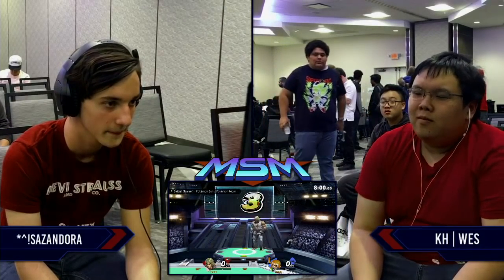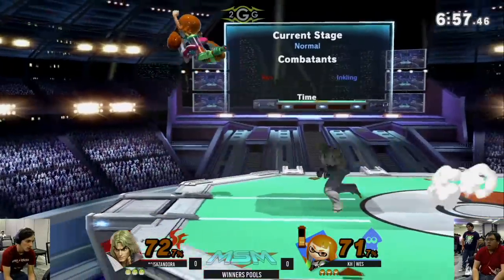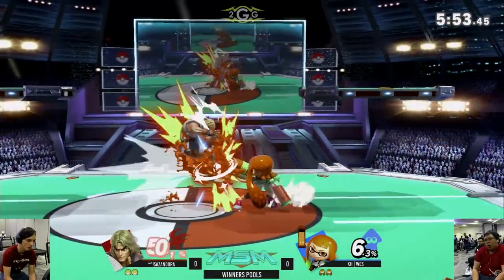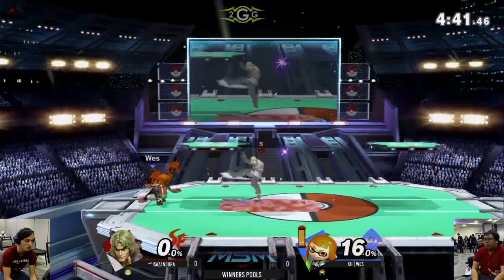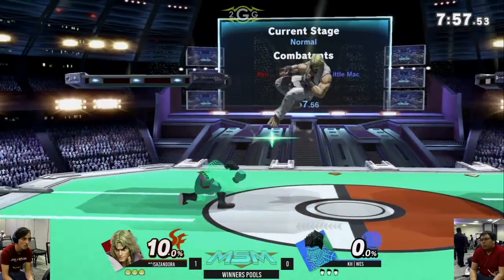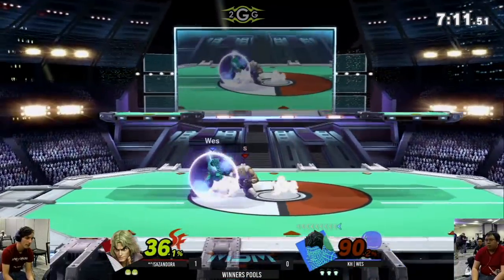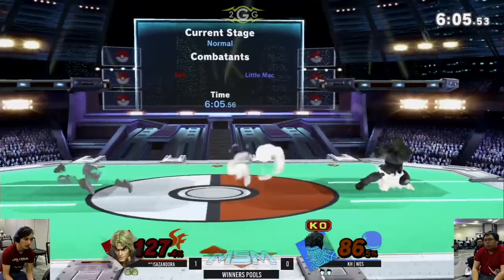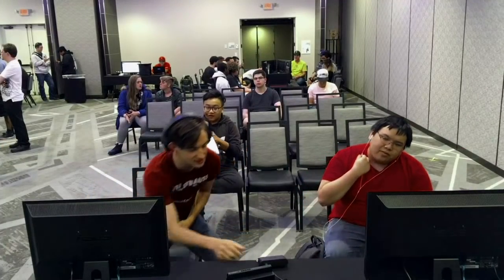MSM 194 KH | Wes (Little Mac, Inkling) vs *^!Sazandora (Ken) Winners Pools - Smash Ultimate